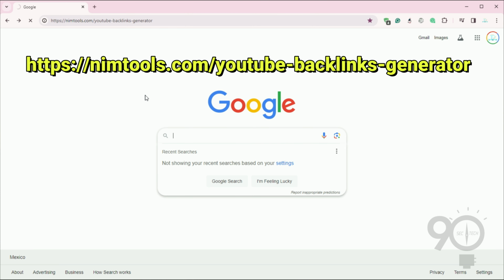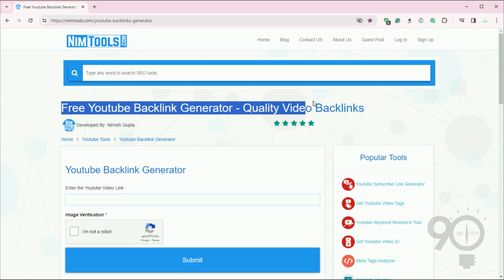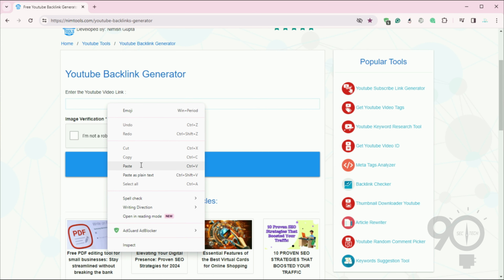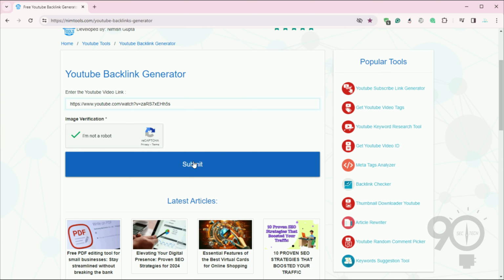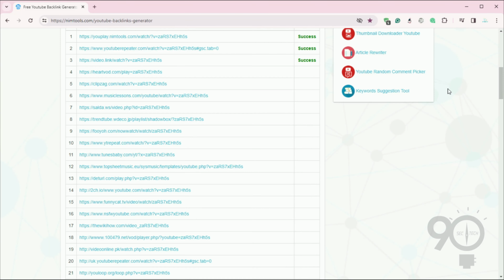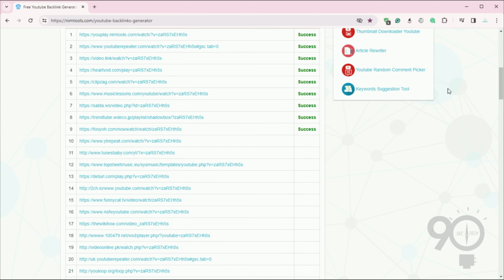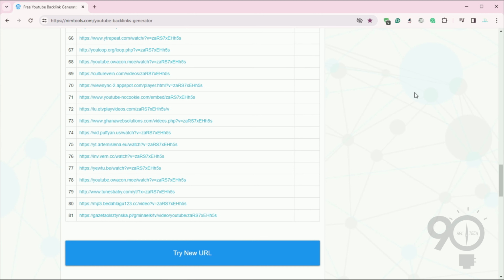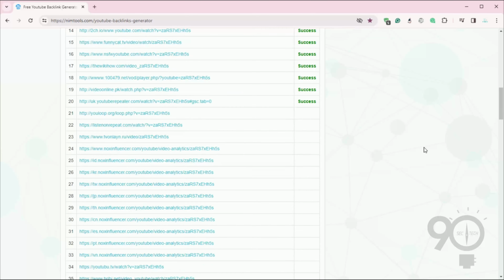How To Get FREE Quality Backlinks For YouTube Videos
Discover how to boost your YouTube video rankings with our step-by-step tutorial on getting free, high-quality backlinks. Learn to use the YouTube Backlink Generator tool effectively, ensuring your content reaches a wider audience globally. This video covers everything from using the backlink generator site, verifying as a non-robot, and submitting your video link to monitoring the successful postings across various platforms. Ideal for improving your video's SEO and enhancing visibility. Don't miss out on key strategies that help you attract more views and engagement.